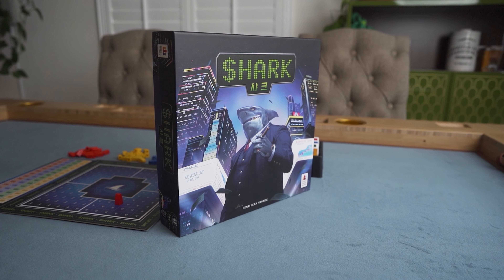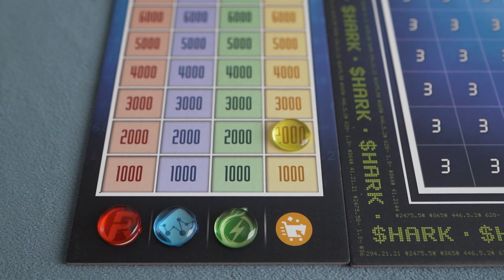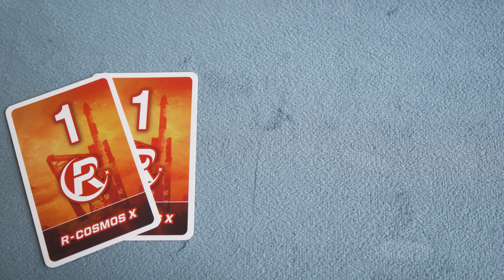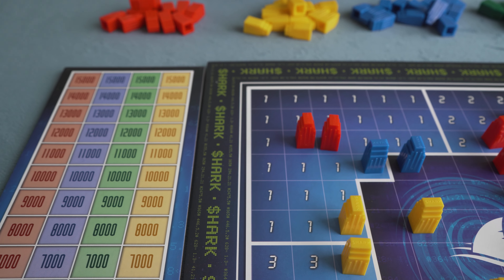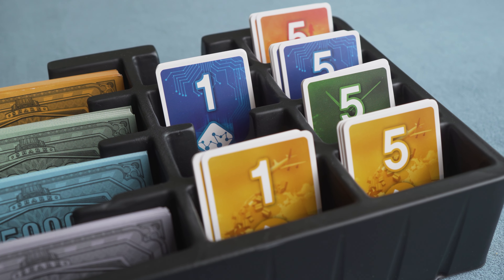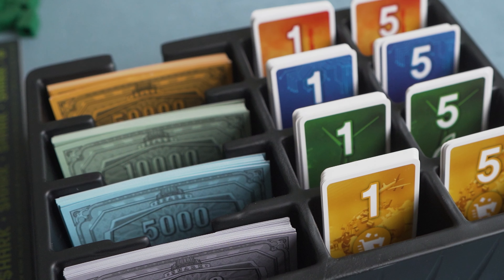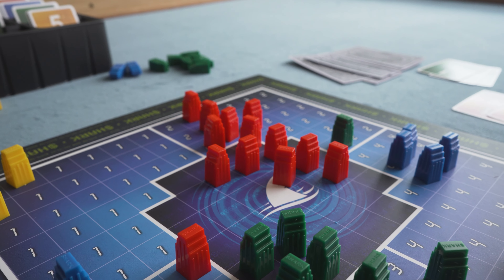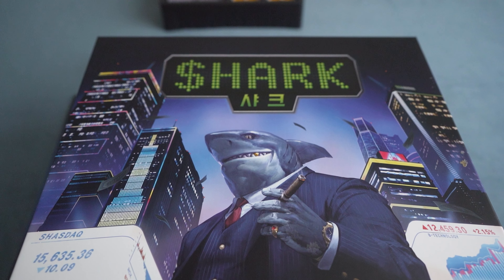Shark - A Board Game Review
Mergers, acquisitions, profits, losses. Business stuff. Sure it’s important, but that’s Gary in accounting’s job. You’re focused on the big picture: crushing the competition. See it’s not about winning as much as it is about making sure you’re the top dog, the big cheese, the king banana. Everyone else is just a guppy. In this business ocean you’re the shark.